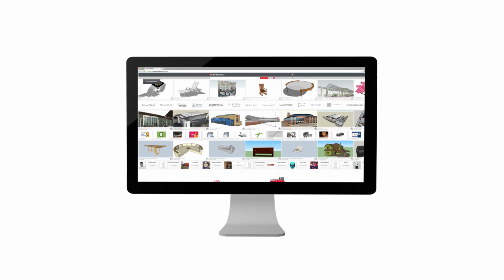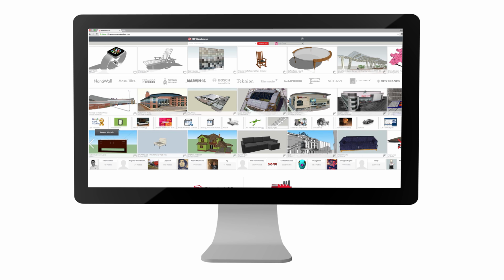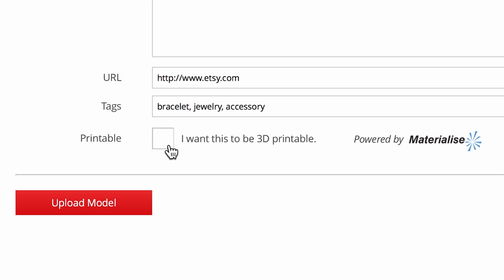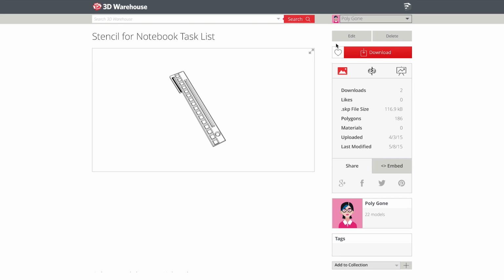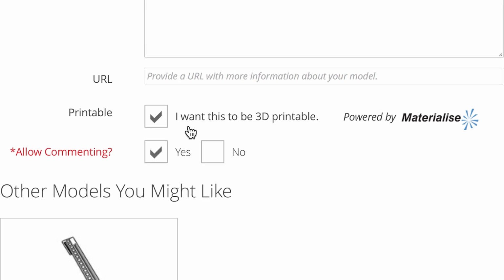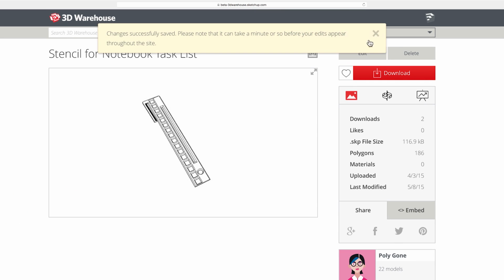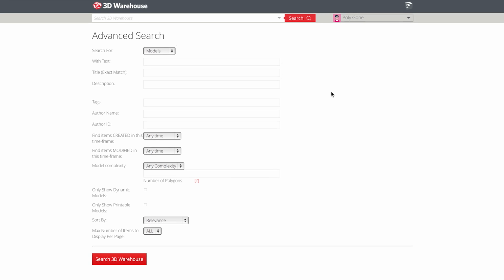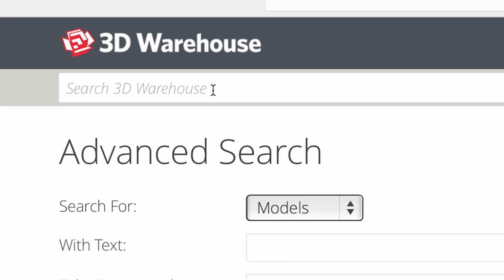3D Warehouse Video Series: Printables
3D Warehouse is a great place to share SketchUp models that you've created for 3D printing. This is our printables features. Learn how to speed up the process for prepping your models for 3D printing.